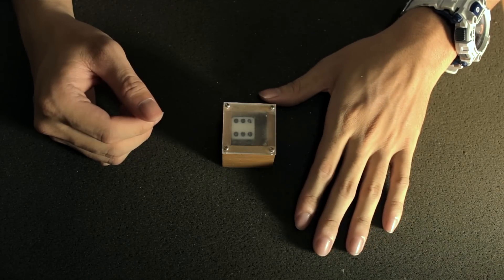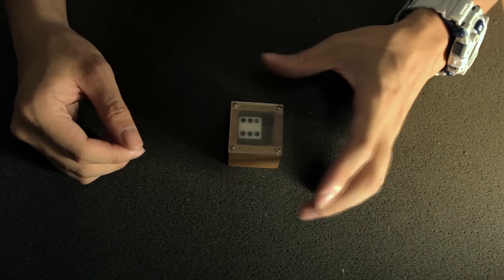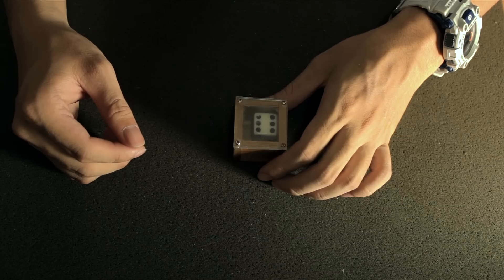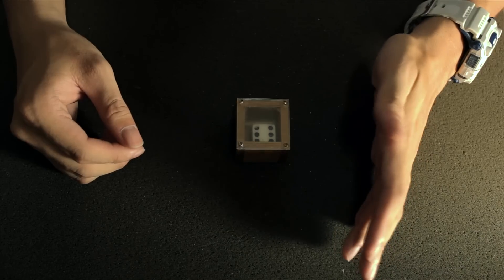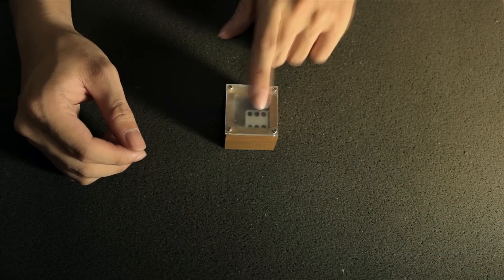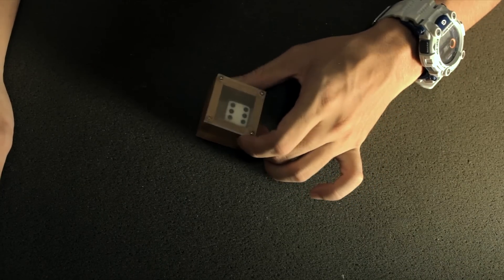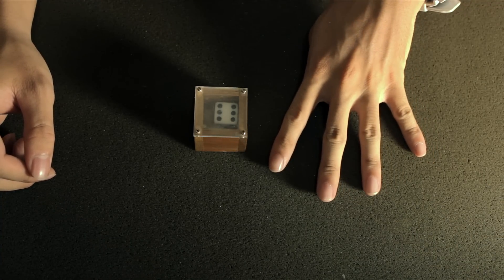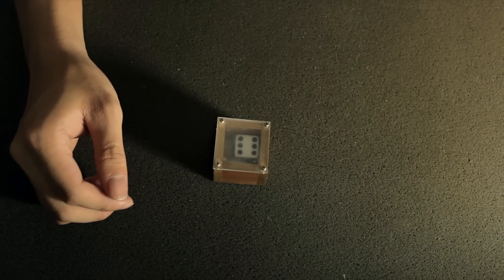Magic Desu: Badlands Bob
A GREAT close-up miracle, ready to perform any time, any where.
The performer displays a small walnut box with a die sealed within. The die can be seen through the clear acrylic top.

A wonderful and colorful story about Badlands Bob begins to unfold. Sadly, he lost his life on the roll of this very die!

A spectator is asked to try and change the uppermost number on the die by shaking the box, which he soon finds is impossible. The performer then asks the spectator to choose a number between 1 and 6.

The box is simply pushed toward the spectator and lo and behold, the uppermost number now matches the spectator's selected number!